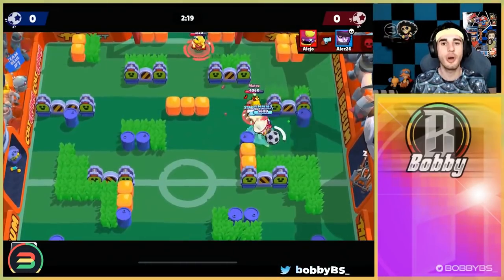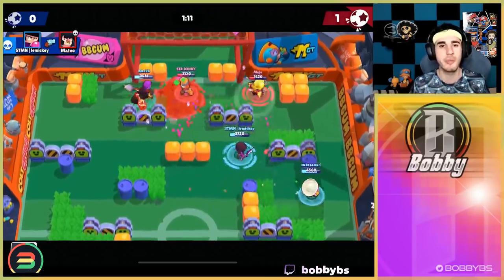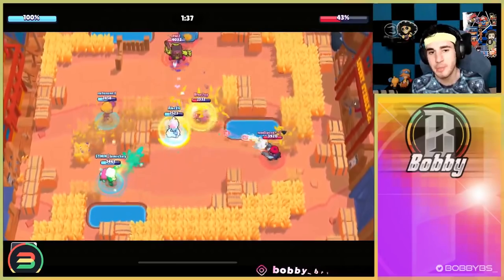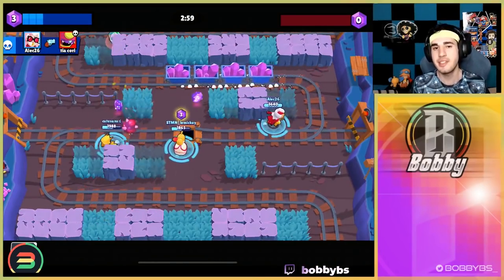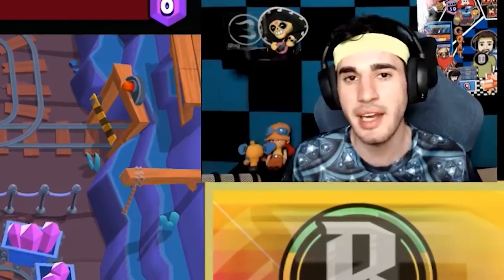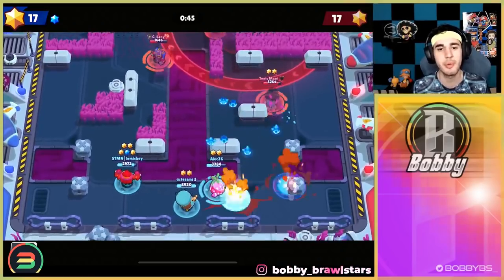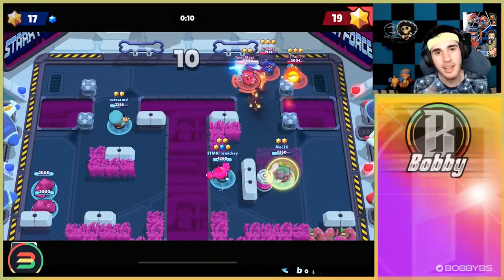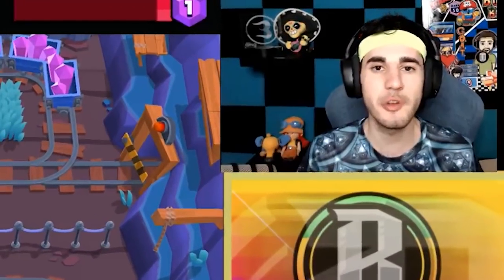TOP 5 BRAWLER SYNERGIES | PRO TIPS